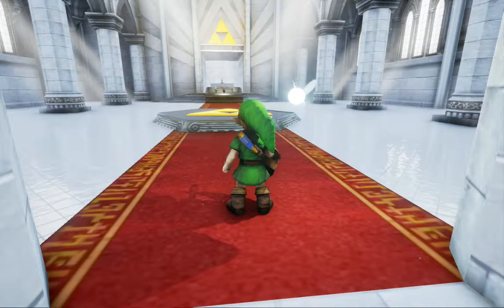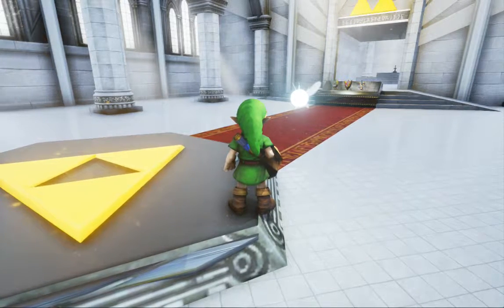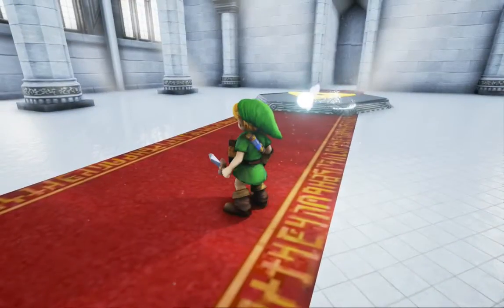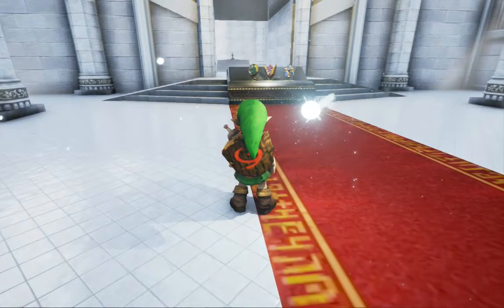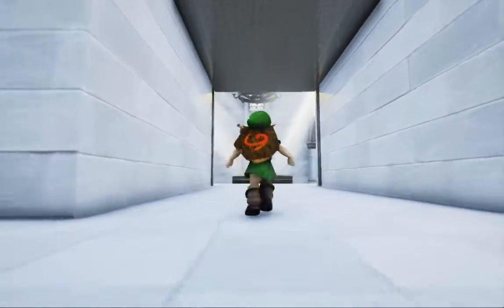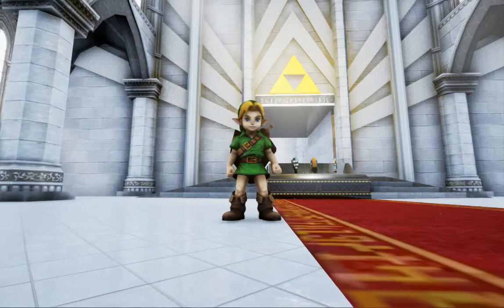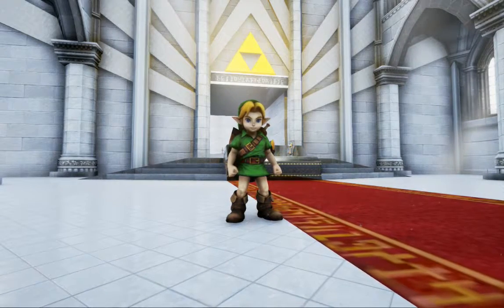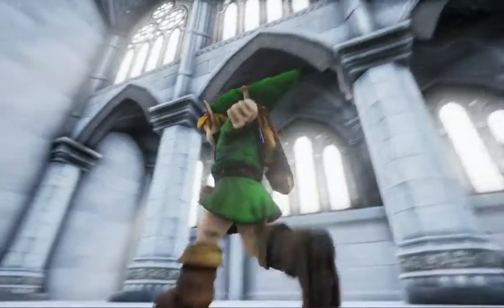Legend of Zelda Ocarina of Time Unreal Engine Gameplay!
Youtube Channel of the person who created this